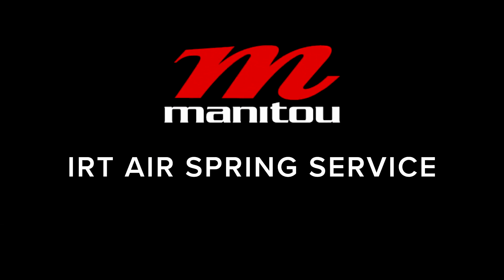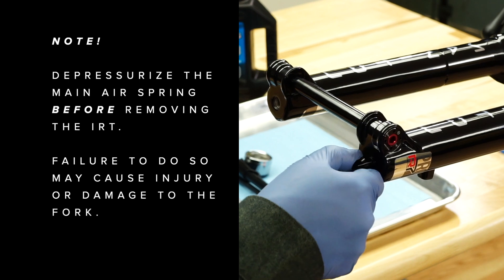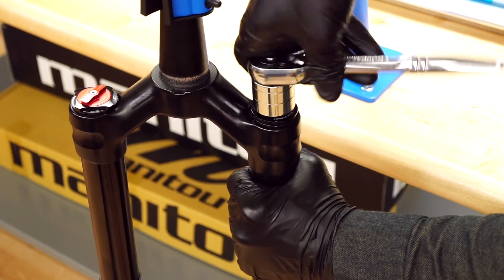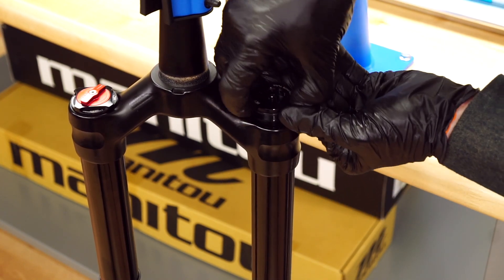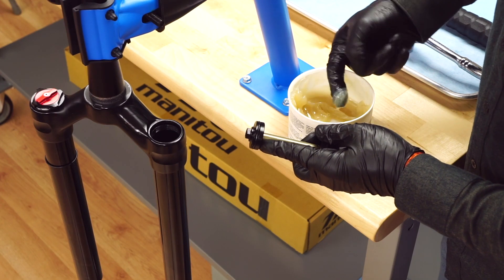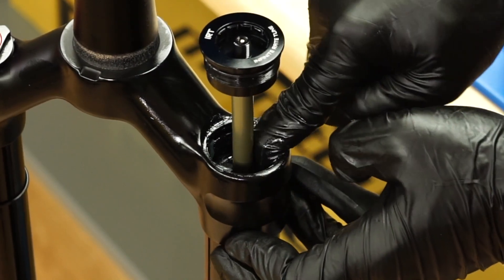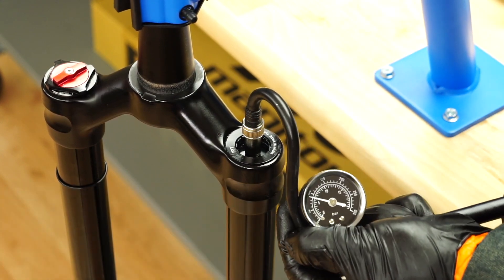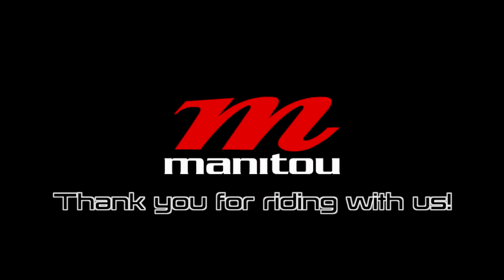Manitou IRT Service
Please watch before proceed with this service.

You must depressurise the main air spring before removing the IRT - failure to do so may cause damage to the fork or injury.

Manitou Infinite Rate Tune, or IRT, Secondary Positive Air Spring technology for mountain bike suspension forks.

IRT is a two-stage air spring configuration that enables advanced spring rate tuning by independently adjusting air pressures in the beginning, mid, and end strokes. The IRT secondary positive air spring affects only the middle to end strokes of the fork. This allows the primary air spring to be set to lower pressures for improved small bump sensitivity while maintaining independently adjustable mid-stroke support and end-stroke ramp-up.

This video covers IRT:
 - Removal
 - Service
 - Installation

Manitou's IRT technology is compatible with these Manitou forks:
 - Circus Pro
 - Dorado Pro
 - JUNIT Expert / Pro
 - Machete
 - Mattoc Pro
 - Mezzer Pro

Chapter 1: Intro  00:00
Chapter 2: IRT Assembly Removal & Service   00:38
Chapter 3: IRT Installation  02:15
Chapter 4: Wrap-up  3:34